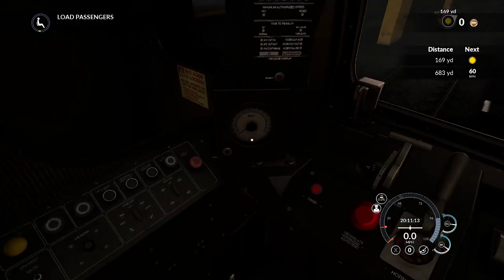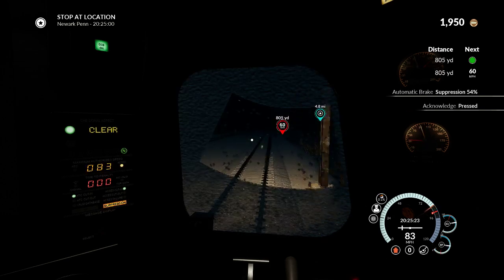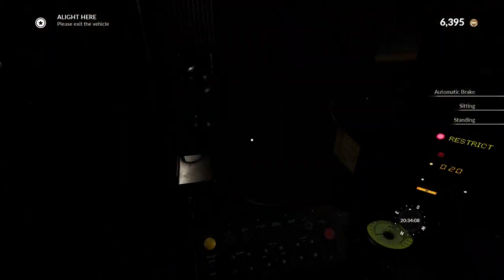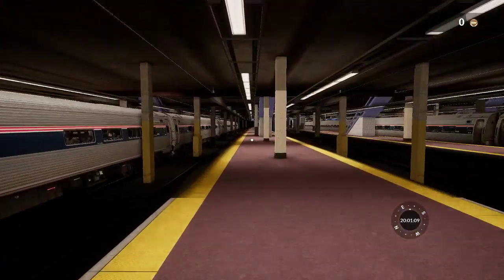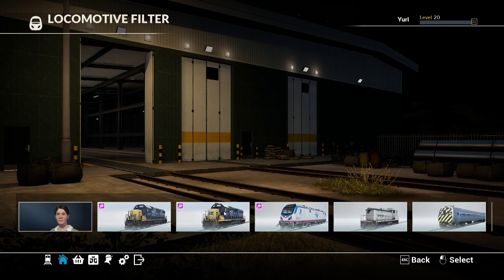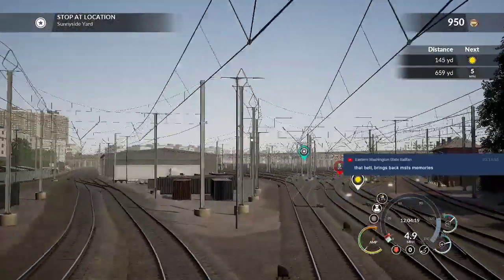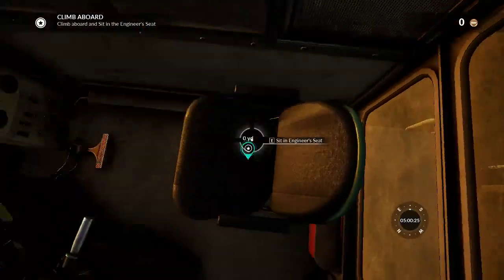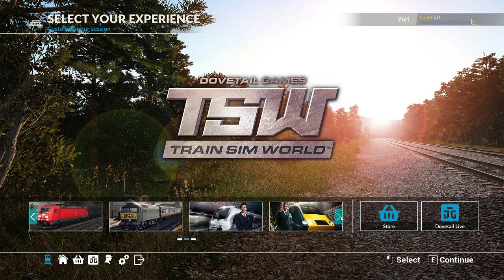Late Night Train Sim World Stream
Having a few peaceful runs on Train Sim World.